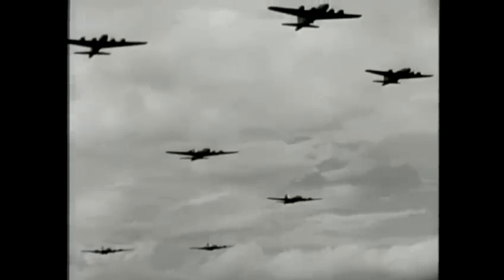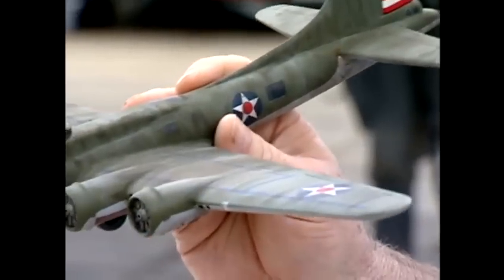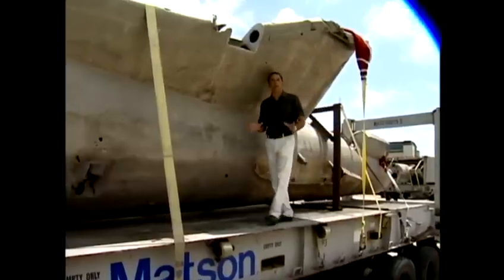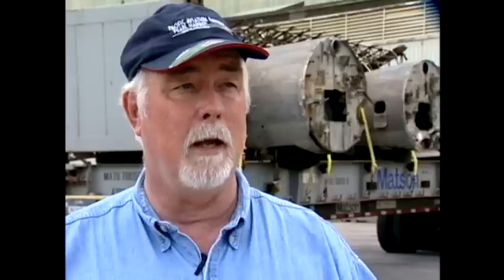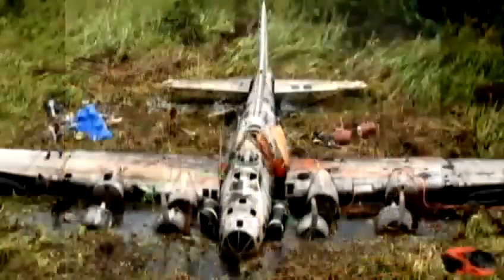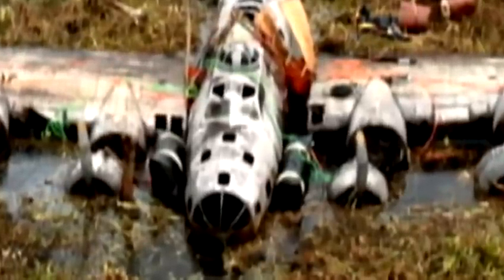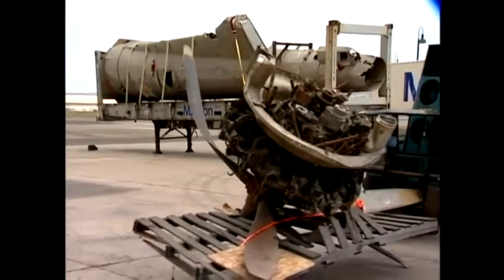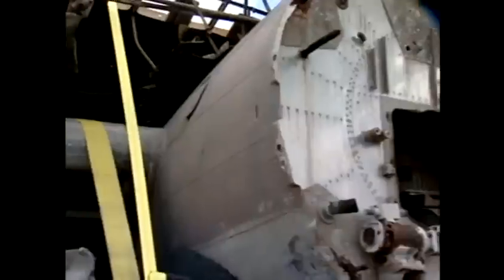Pacific Aviation Museum gets new display addition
From a 1942 bombing run to a crash landing in Papua New Guinea, a B-17 Flying Fortress known as the "Swamp Ghost" has found a new home right here on Oahu. For news you need to know,